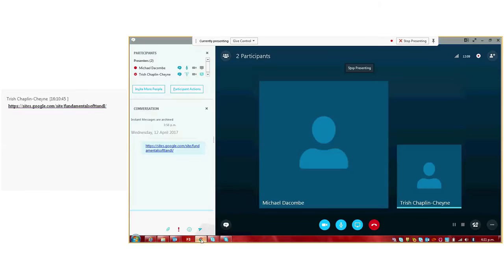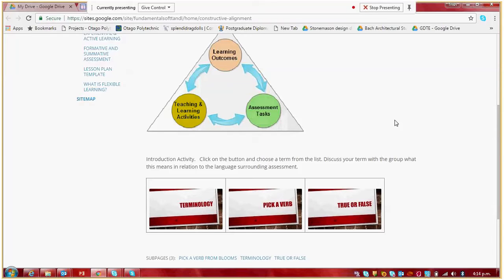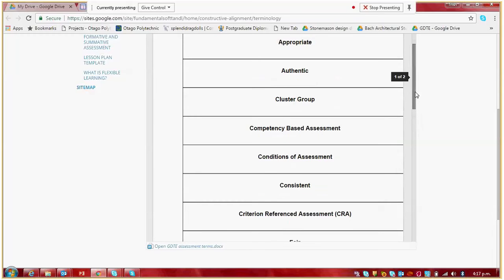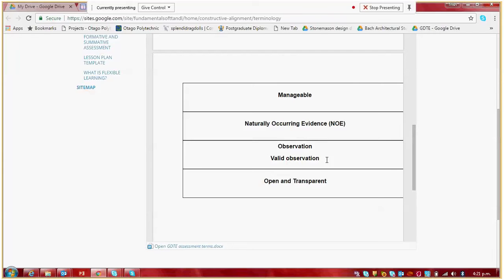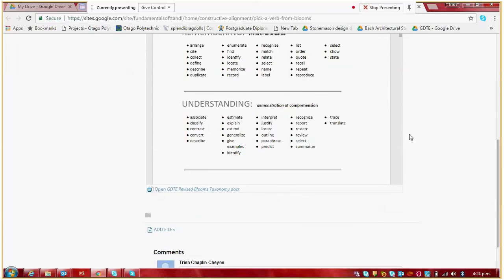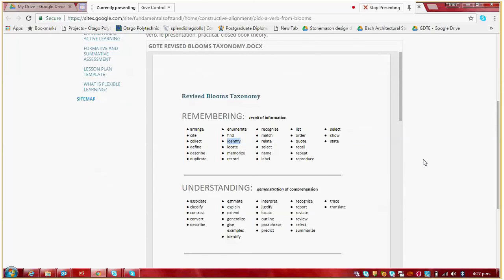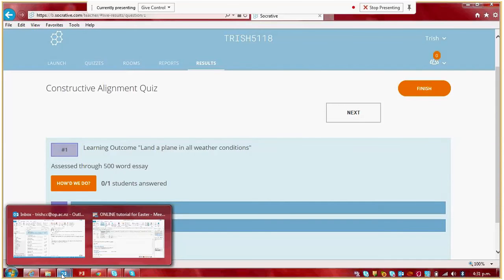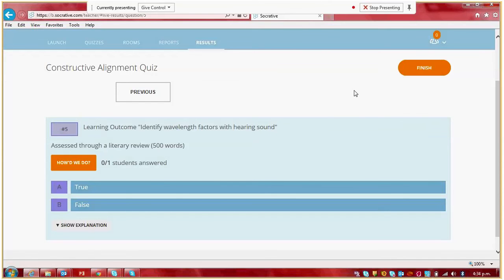GDTE Fundamentals Stream 1, 2017 How is a qualification assessed? Wednesday, 12 April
This tutorial discusses constructive alignment and the importance of the verb within the learning outcome. We look at some whether some assessment examples are suitable to the learning outcome samples.